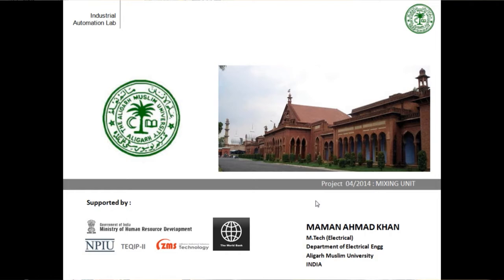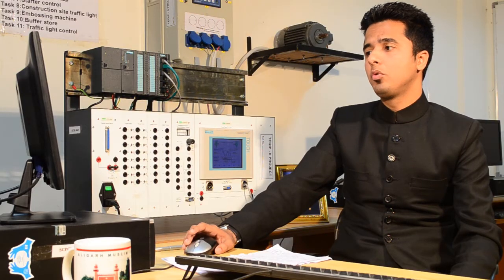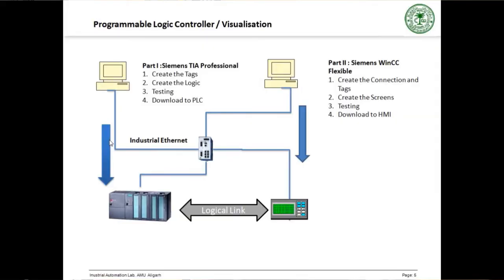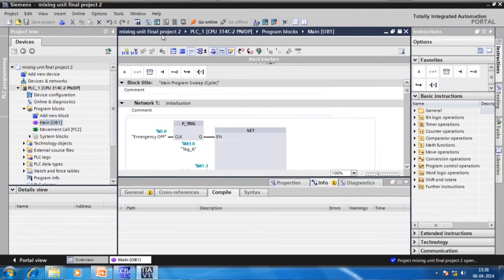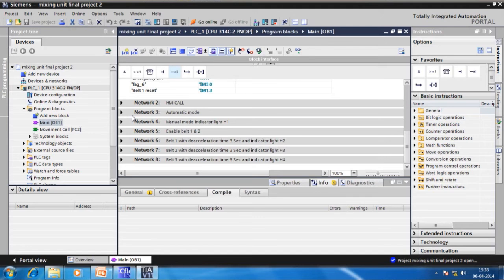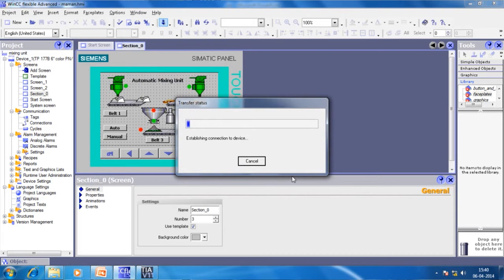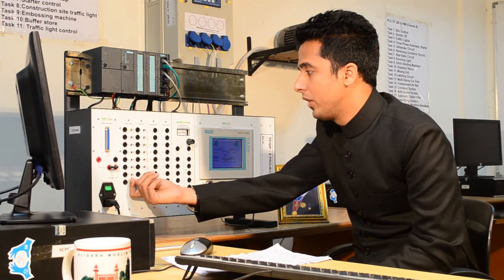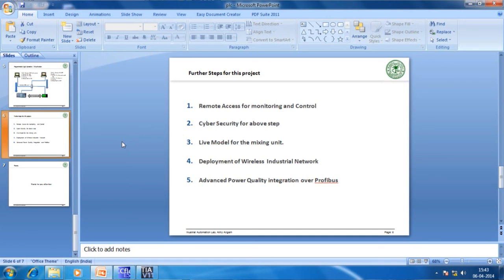Automatic Mixing Unit using S7-300 PLC & TP 177B HMI | Complete Industrial Automation Tutorial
In this hands-on tutorial, we show you how to automate an Industrial Mixing Unit using Siemens S7-300 PLC and the TP 177B Touch Panel. The system controls the sequence of mixing operations, including material feeding, timing, agitation, and discharge — all managed through a user-friendly HMI interface.

What you'll learn in this video:

Wiring sensors, valves, and motors for mixing control

Programming S7-300 PLC for automated batch sequences and mixing cycles

Creating HMI screens on TP 177B for operation, status, and parameter entry

Implementing safety interlocks, level checks, and delay timers

Testing and simulating the full automatic mixing process